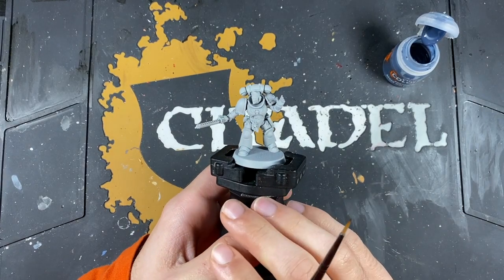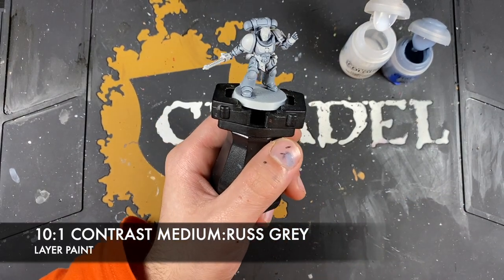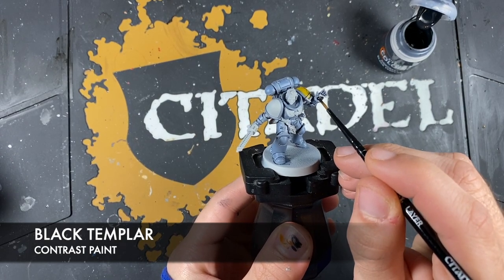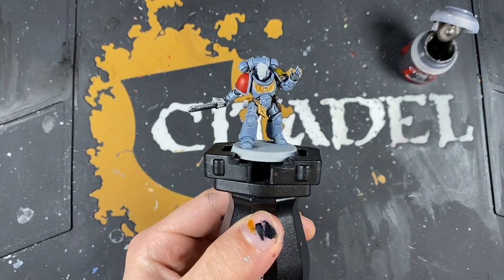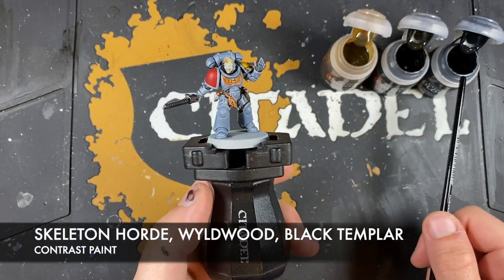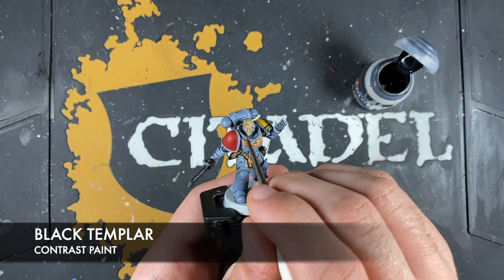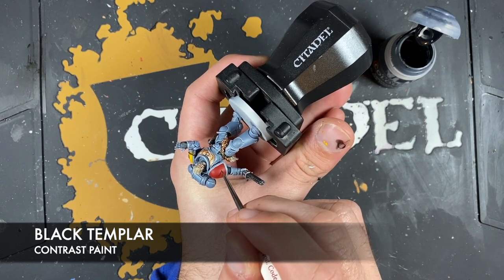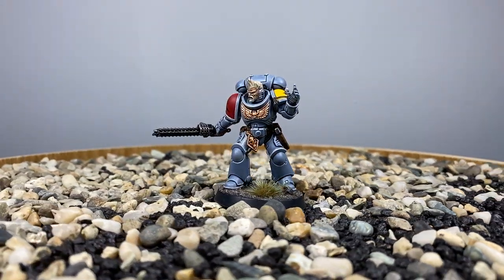Contrast+ How to Paint: Space Wolves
Today, we're painting Space Wolves. We'll be using an Intercessor here and you can apply this method to the majority of the Space Wolves range.

Paints used:

Iyanden Yellow
Black Templar
Blood Angels Red
Wildwood
Fyreslayer Flesh
Basilicanum Grey
Skeleton Horde

Russ Grey
Retributor Armour
Iron Warriors
Yriel Yellow
Flayed One Flesh
Wraithbone
Sycorax Bronze
Blue Horror
Administratum Grey

Contrast Medium